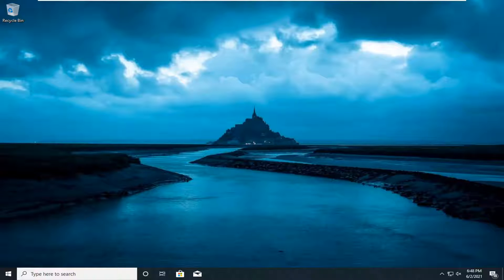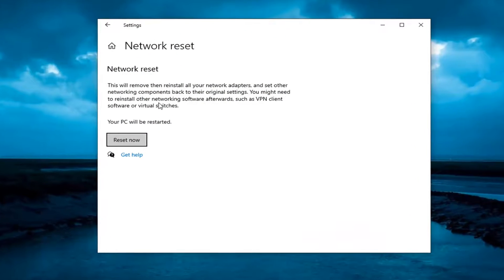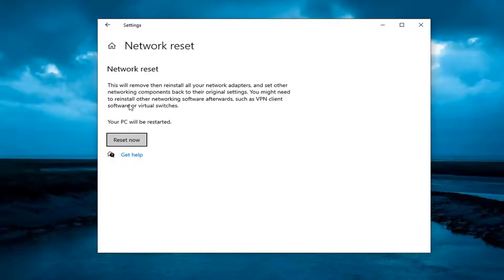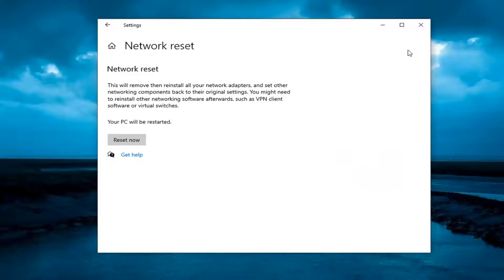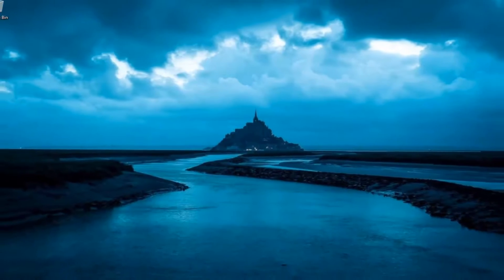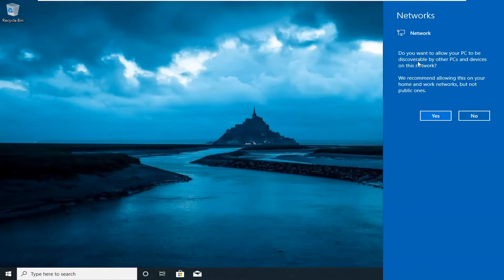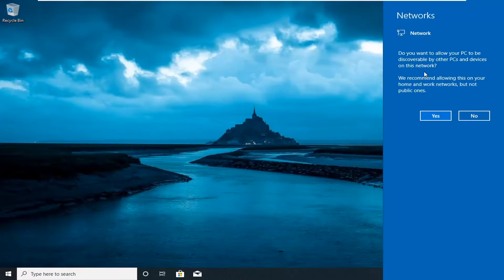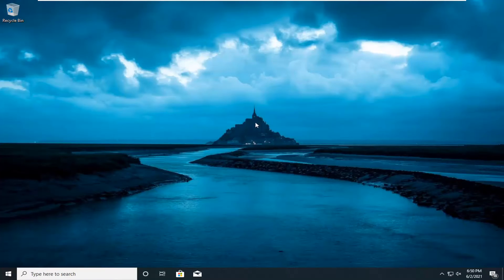No Network, Wifi Connection Windows 10, Code 10, Wireless AC 9560 Not Working & More Fixed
No Network, Wi-Fi Connection Windows 10, Code 10, Wireless AC 9560 Not Working & More Fixed

Some Windows 10 users are complaining about a problem regarding the sudden disappearance of WiFi from their system just after their computer received a Windows Update. According to them, when they are trying to find the cause of the problem, they are discovering that ‘Intel Wireless Ac-9560‘ driver is showing ‘Error code-10‘ in Device Manager. If you are facing something similar, no need to worry. In this tutorial, we are going to discuss some solutions to this problem. Just follow them and the problem will be fixed in no time. But, before going ahead for the bigger solutions, you should attempt these initial workarounds first on your computer to try out some simpler solutions for the problem.

Issues addressed in this tutorial:
no wifi windows 10 fix
no wifi windows 10 after update
only ethernet no wifi windows 10
no wifi networks found windows 10
no internet secured windows 10 wifi fix
windows 10 wifi connected but no internet
no wifi adapter detected windows 10
no wifi button windows 10
no wifi connection found windows 10
wifi no connection windows 10
no wifi connections available windows 10
no wifi driver windows 10